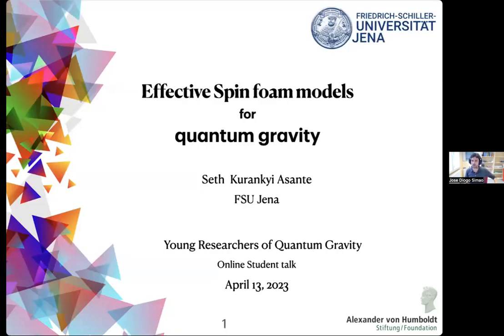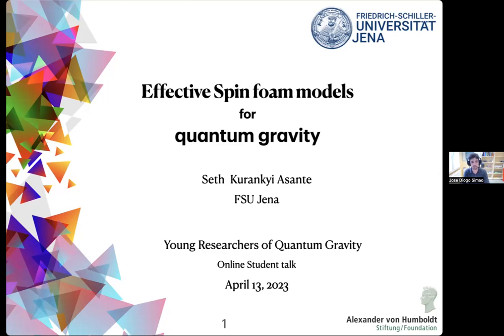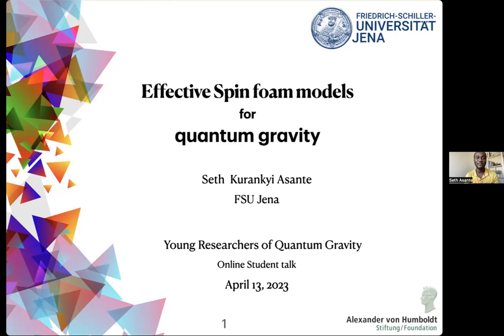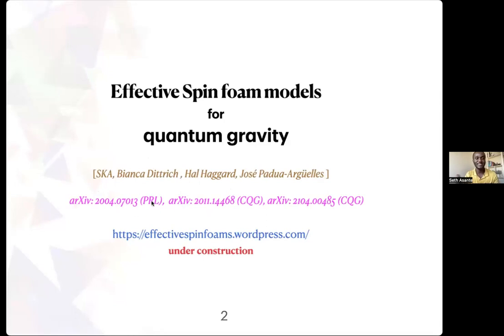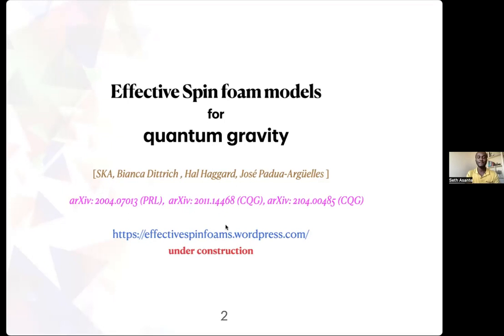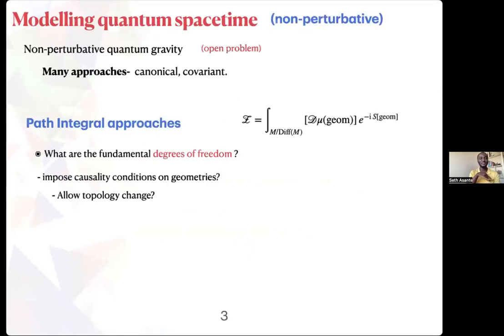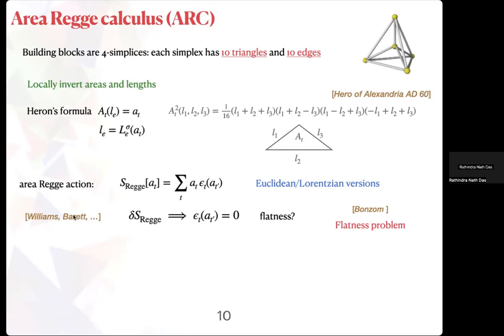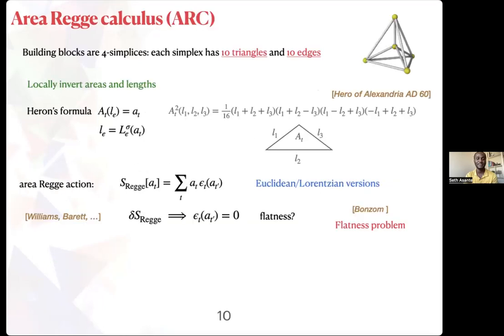Effective Spin foam models for quantum gravity - Seth Kurankyi Asante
Abstract: Several approaches to quantum gravity have area variables as fundamental degrees of freedom. Motivated by this, ‘effective spin foam models’ are defined as geometrical path integrals for quantum gravity based on discrete area variables. These models have simple amplitudes while maintaining the universal features of quantum geometry and thus allow for fast computations, they are the fastest to date.
The study of quantum gravitational dynamics reveals a very rich semi classical regime as an interplay between the parameters of the model. The study also provides a resolution of `flatness problem’ appearing in asymptotic analysis of spin foam models. These results are very promising in the hope of emergence of general relativity from spin foam models. I will discuss these developments in the talk.